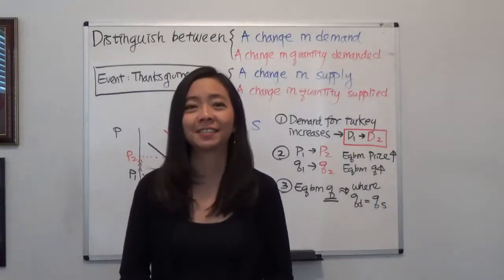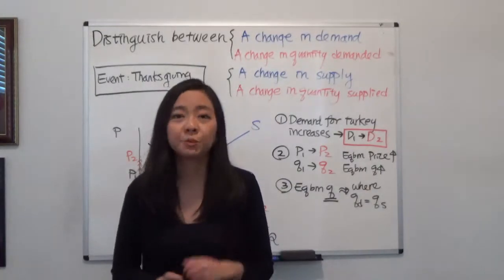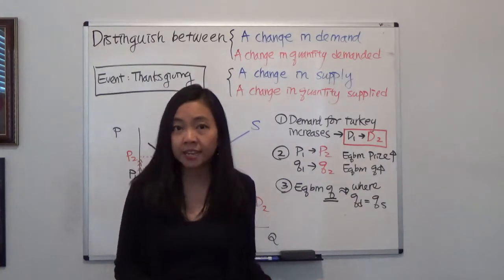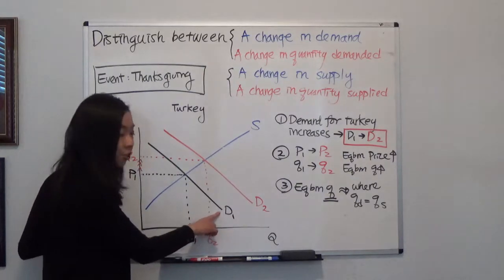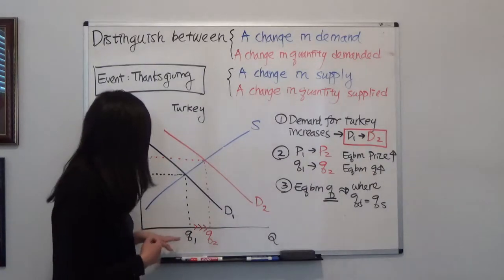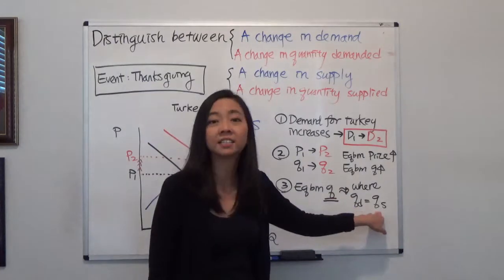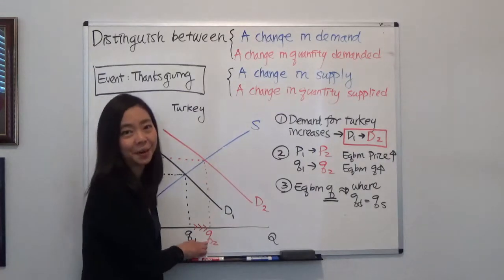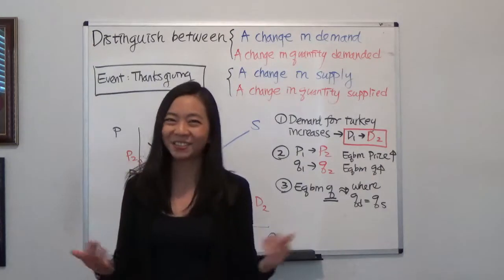Distinguish between a change in demand (supply) and a change in quantity demanded (supplied)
This mini video explains the difference between a change in demand and a change in quantity demanded, as well as a change in supply and a change in quantity supplied.